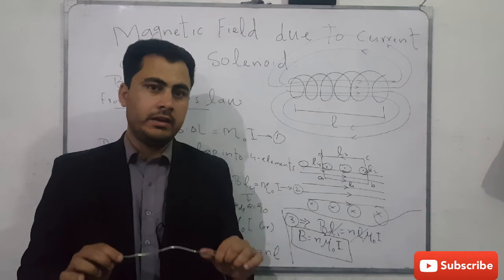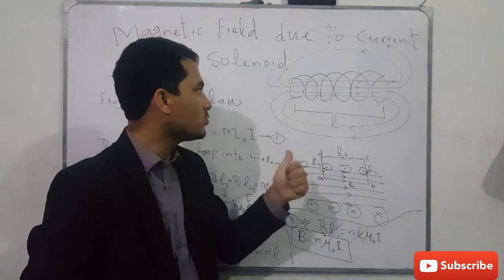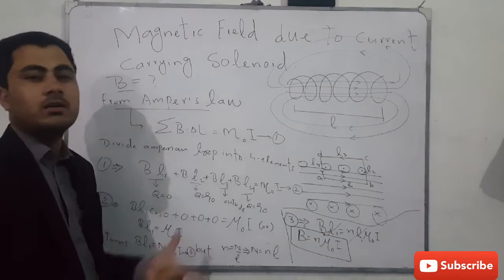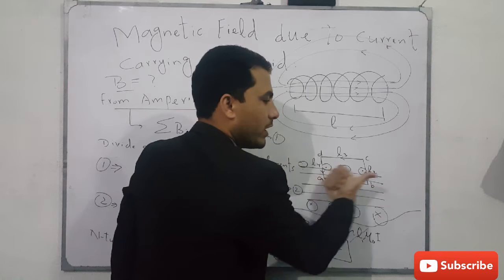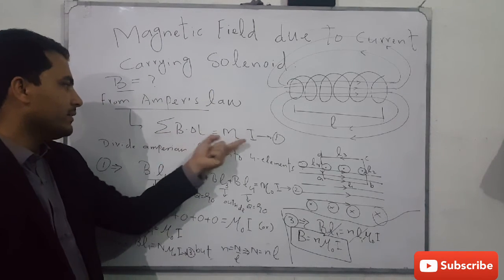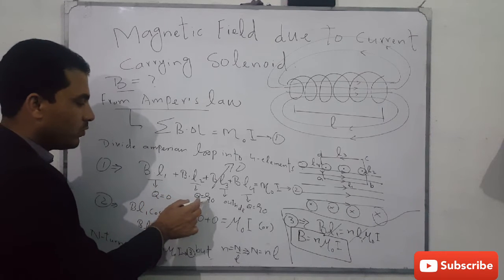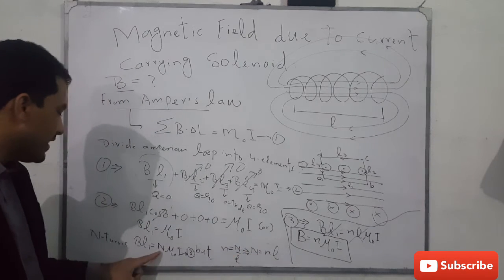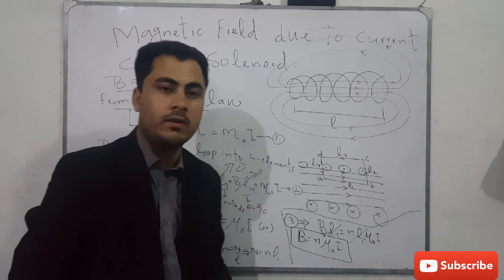magnetic field due to current carrying solenoid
what is solenoid and how we can calculate magnetic field due to current carrying solenoid were discussed in this video.